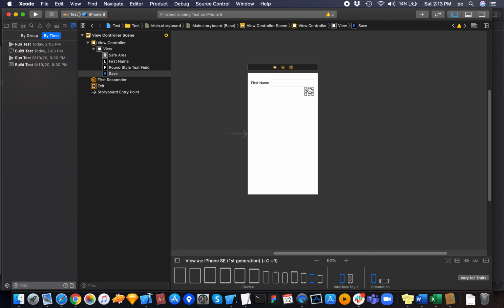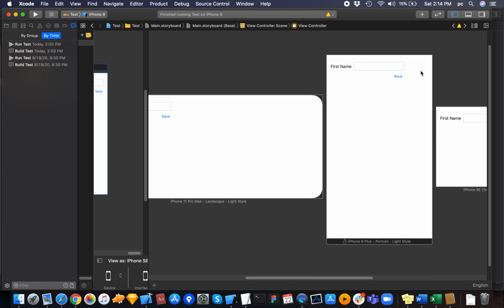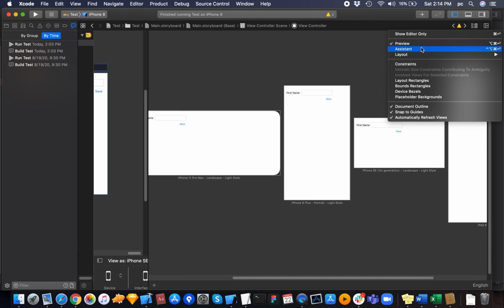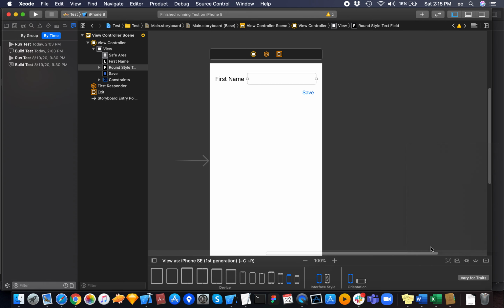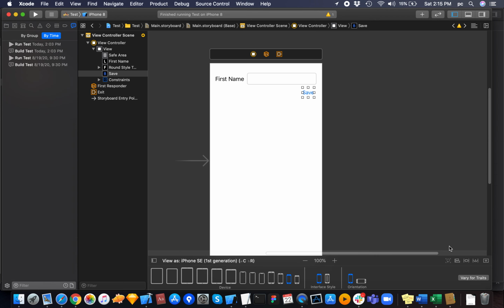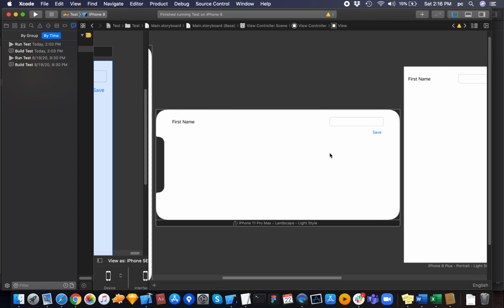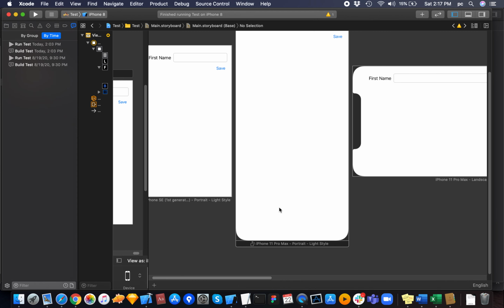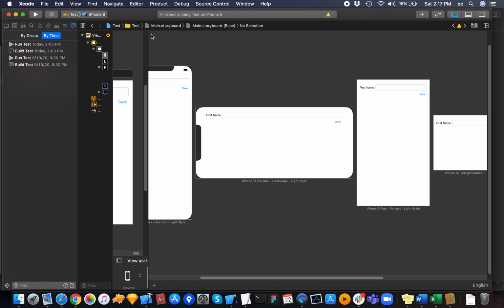Auto layout Practice Guide for Label and Text field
This video demonstrate solution of the challenge given in Autolayout